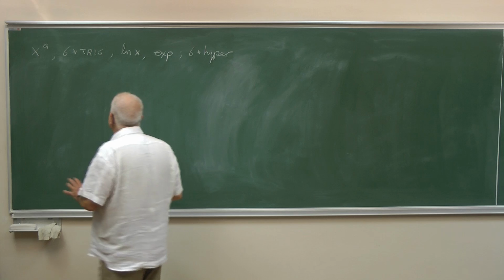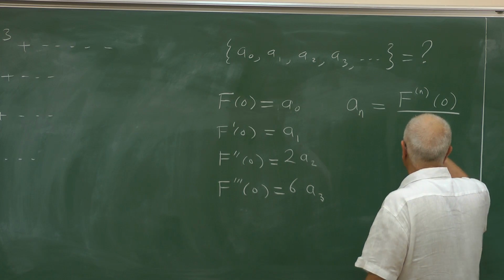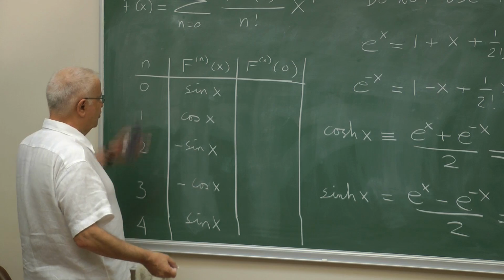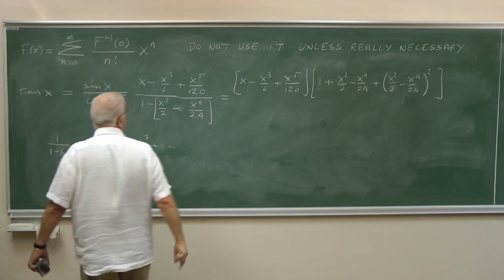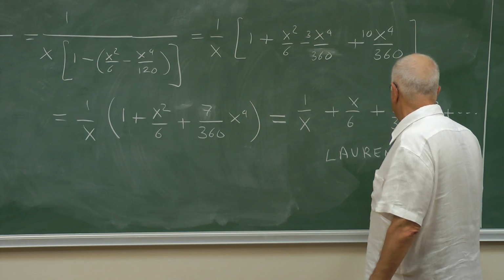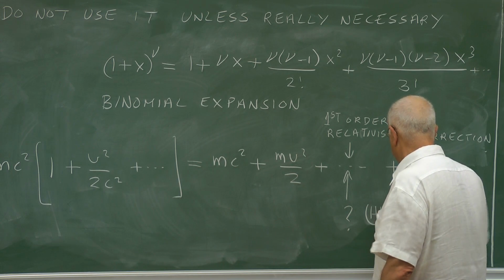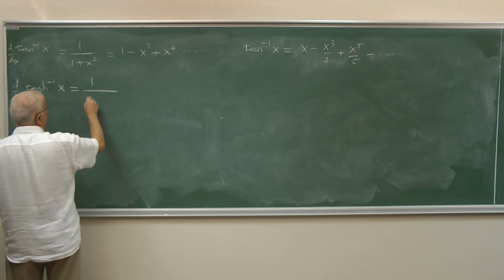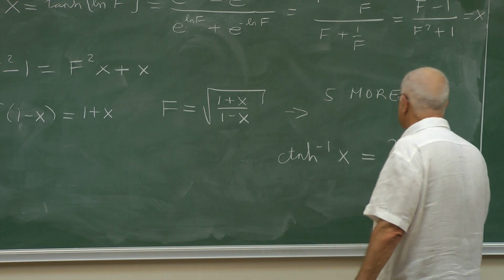Series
A set of exercises for the series expansion of elementary functions is provided.